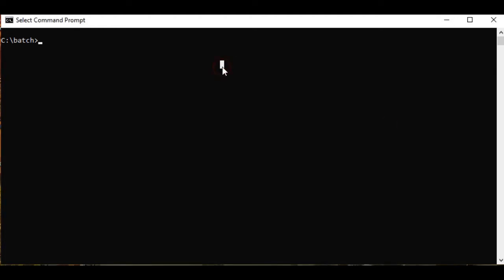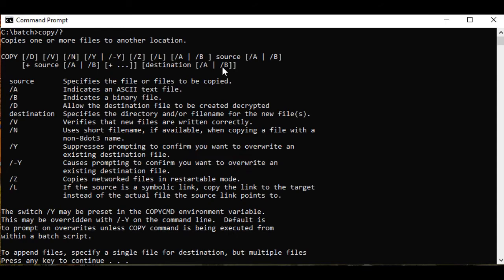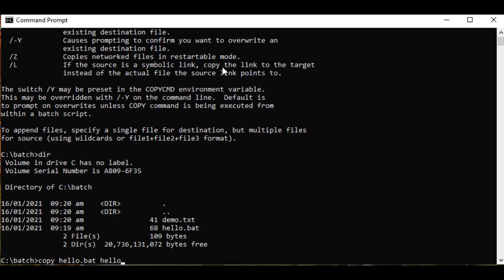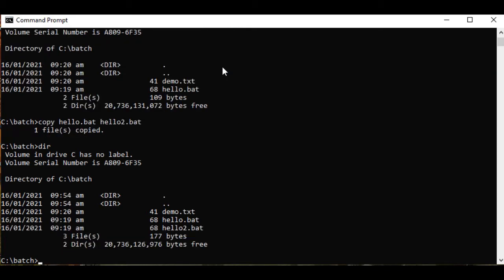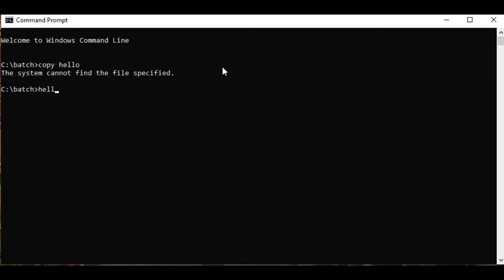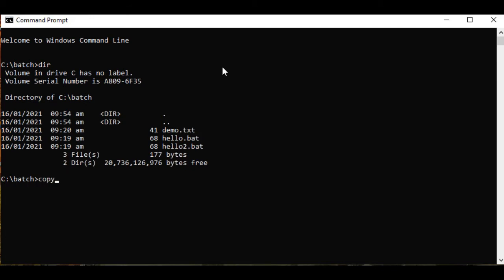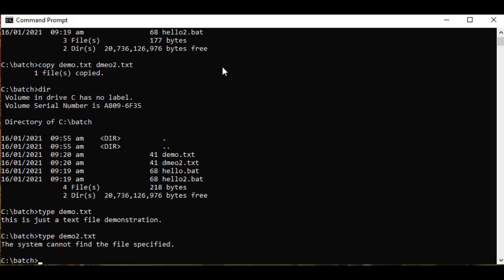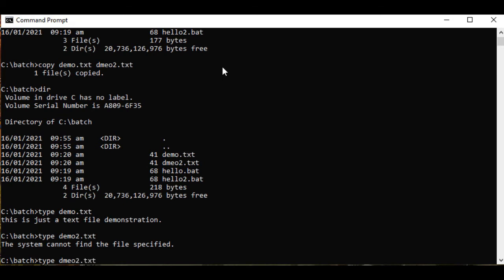How to Duplicate a File in Windows Command Line?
In this video I will show you how to duplicate a file using copy command in Microsoft Windows command line.